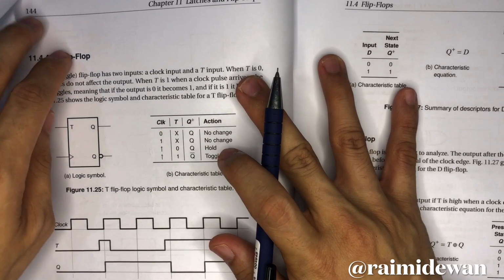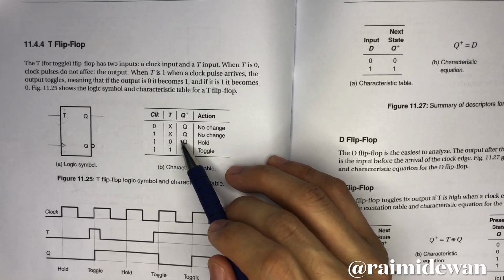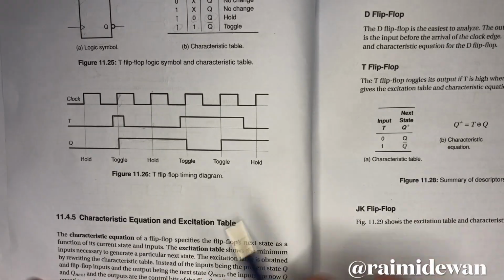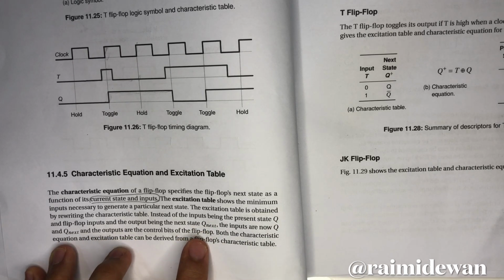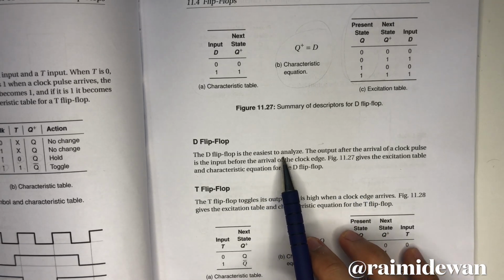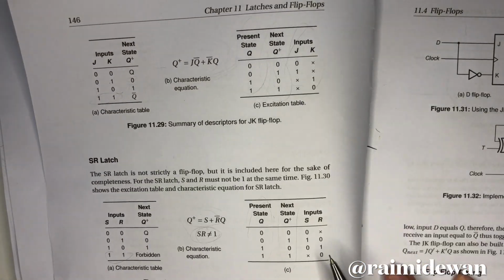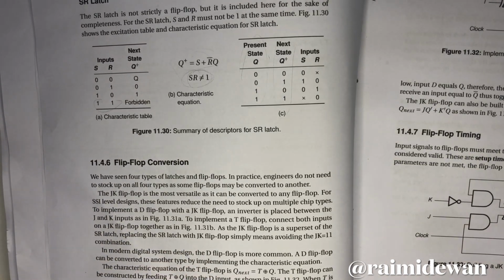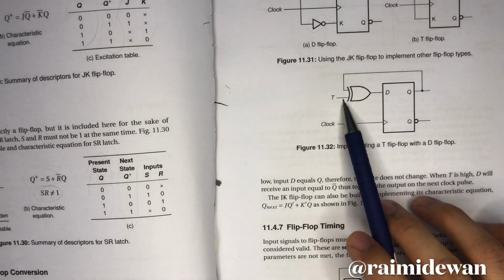Week 12 Latches and Flip Flops Part 2